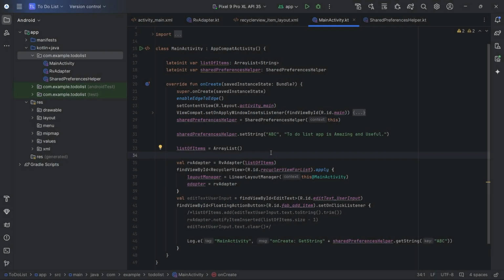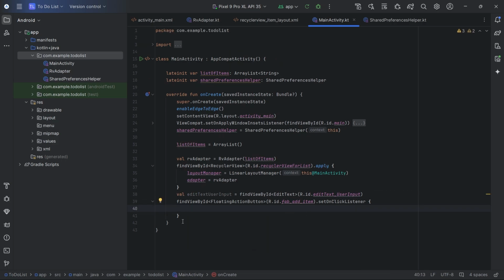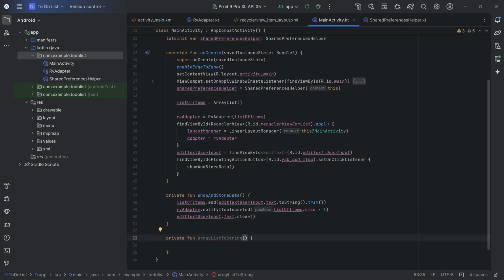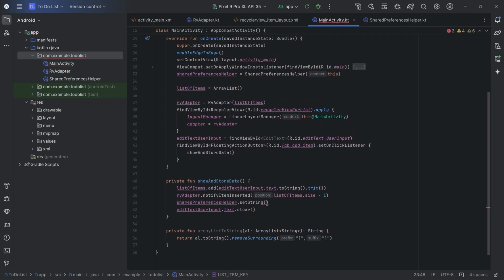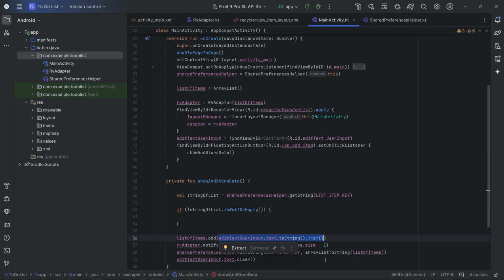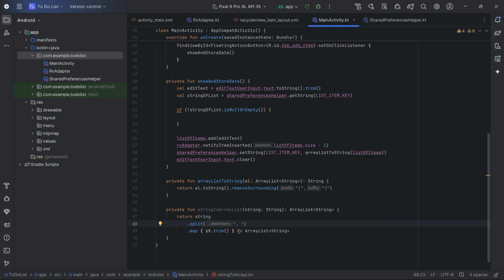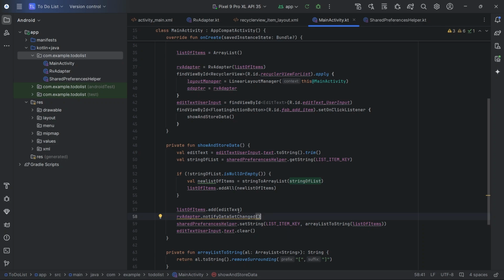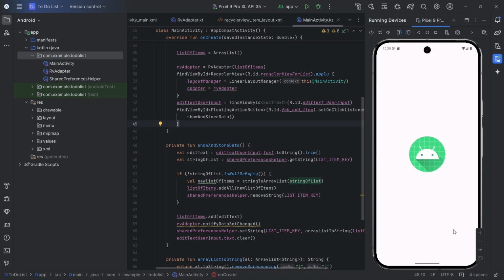8 - Save list items using SharedPreferences | To Do List(From Scratch) | Android App Development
This particular video teaches you how to use SharedPreferences to store/save recyclerview list items on your Android device.

This video series will teach you, how to start developing an Android app at the intermediate level which also covers user interaction and data storing.

Follow along with the whole tutorial series and you will surely become a good developer.